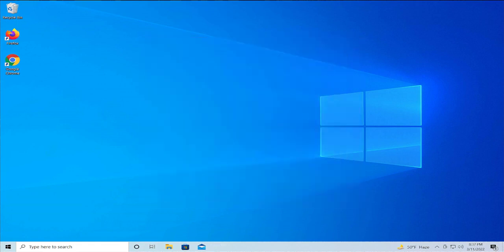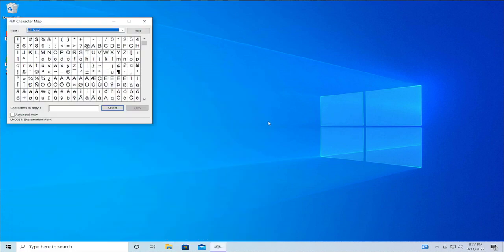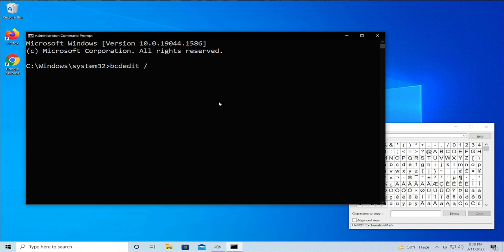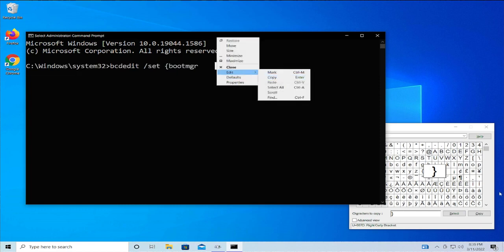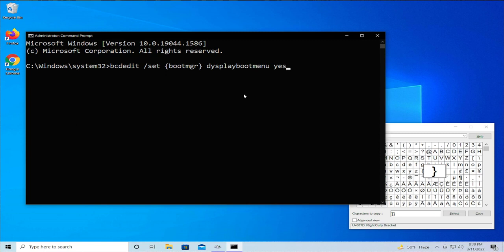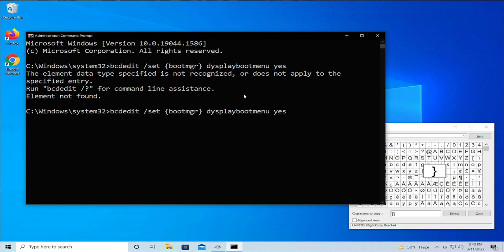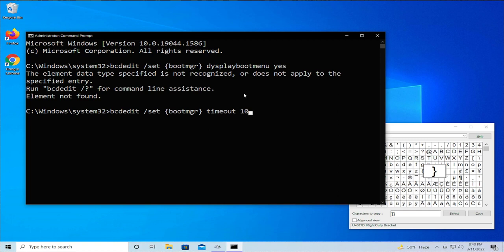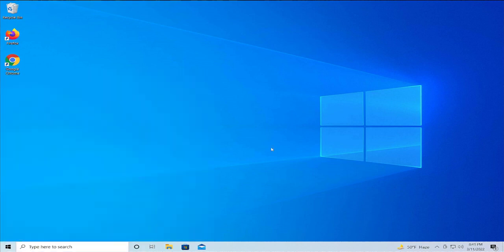How to enable the F8 key in Windows Server 2016 2019 if Windows does not start Tutorial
● ᴢᴀᴛɪᴇʟ

Commands:
bcdedit /set {bootmgr} displaybootmenu yes
bcdedit /set {bootmgr} timeout 10

In this tutorial, you will find instructions on how to enable the F8 key in Windows Server 2012, 2016 or 2019, to access the 'Advanced Boot Options Menu' (Safe Mode, Safe Mode with Networking, etc.), if your server is not starts normally.

What is BCDEdit?
BCDEdit is a command line tool for managing boot configuration data（BCD）. If you try to use BCDEdit to change BCD, you need administrator privileges to enable command prompt or command prompt in Windows RE.

The Advanced Boot Options screen is the old black screen at startup like in Windows 7 and earlier Windows. Advanced Startup Options allow you to start Windows in advanced troubleshooting modes, such as Advanced Startup Options. However, you can access the Advanced Boot Options screen by turning on the computer and holding down the F8 key before Windows starts.